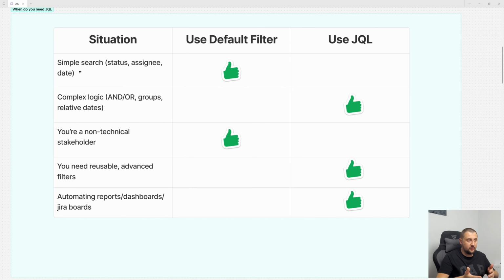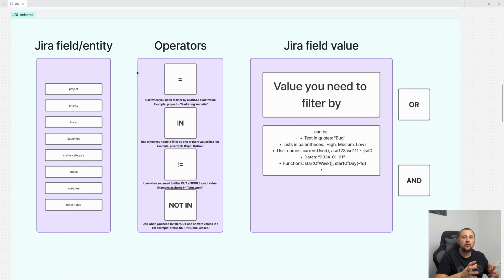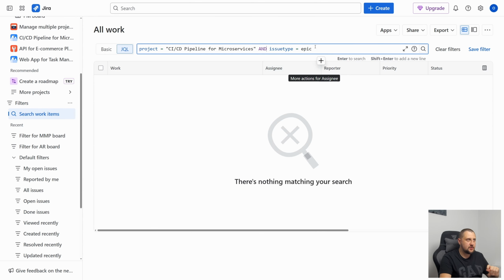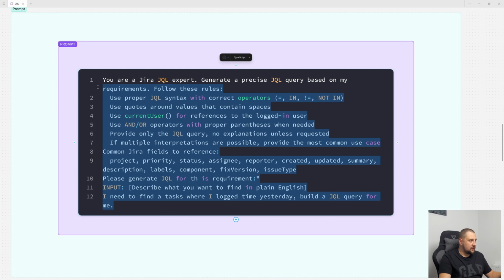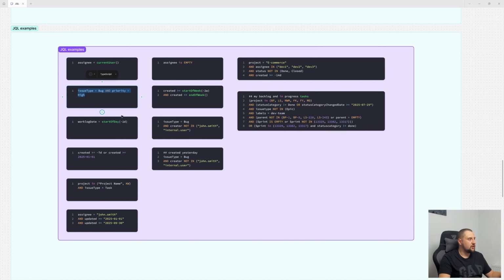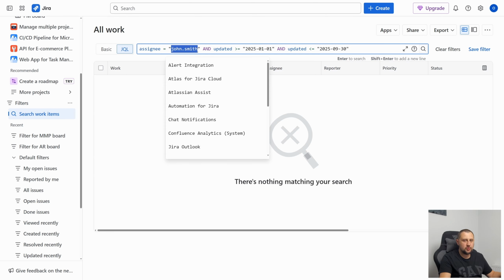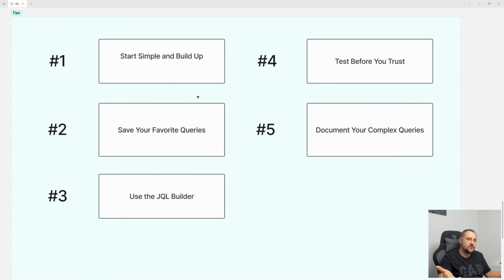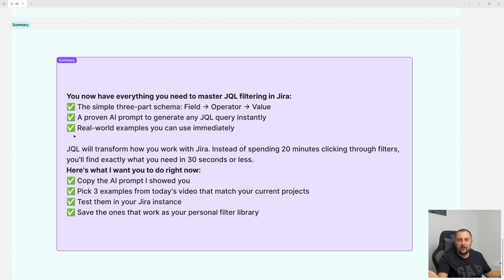How I Find Any JIRA Issue in 30 Seconds!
Master Jira Query Language (JQL) and build any filter you need for your projects! This comprehensive tutorial explains JQL from basics to advanced techniques, whether you're managing small teams or enterprise-level projects with thousands of issues.
What You'll Learn:
✅ Complete JQL schema breakdown (Field → Operator → Value)
✅ AI prompt to generate perfect JQL queries instantly
✅ 15+ real-world examples you can use immediately
✅ When to use JQL vs basic filters
✅ Advanced tips for complex queries

Timestamps:
0:00 - Hook: Why JQL matters for Jira users
1:00 - Channel introduction and video overview
2:40 - When to use JQL filters vs basic filters
3:05 - What is Jira Query Language (JQL)
4:00 - JQL Schema: Field → Operator → Value explained
6:00 - Live demo: AND vs OR operators in Jira
8:00 - AI prompt for generating JQL queries
12:00 - Real JQL examples and live testing
17:00 - Complex filter example for backlog management
19:00 - 5 Pro tips for using JQL effectively
20:00 - Conclusion and next steps
21:00 - Call to action and subscribe

Resources Mentioned:
AI Prompt for JQL generation (pinned in comments)
JQL examples list (pinned in comments)